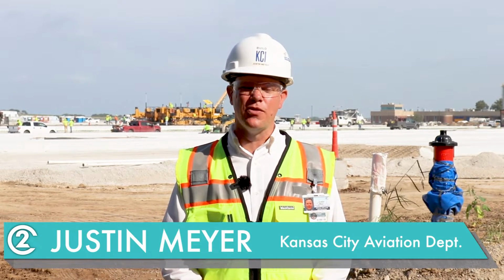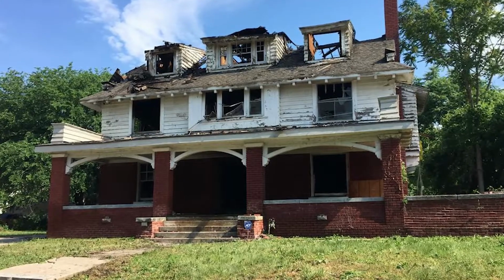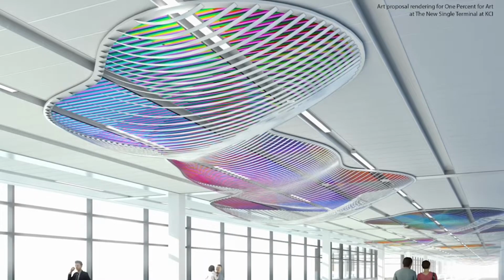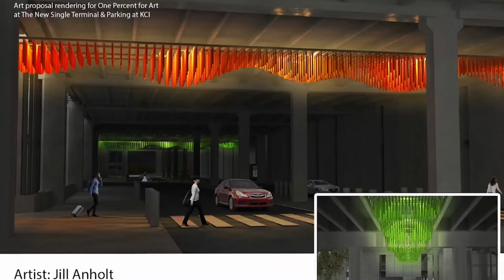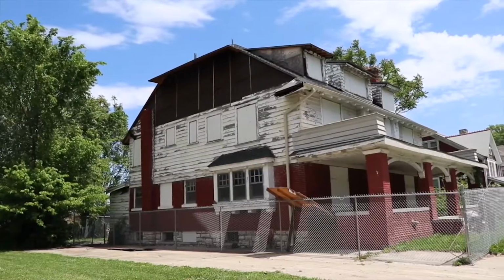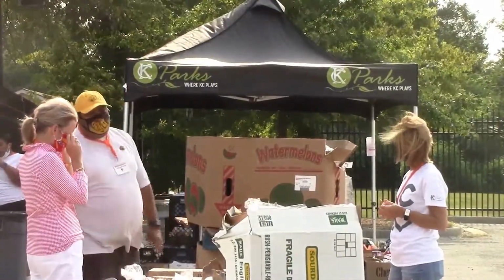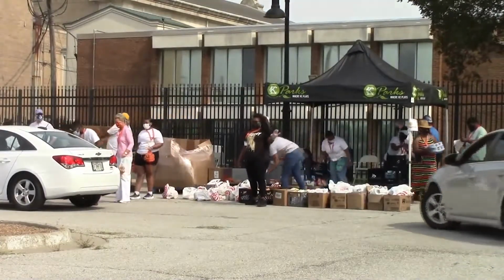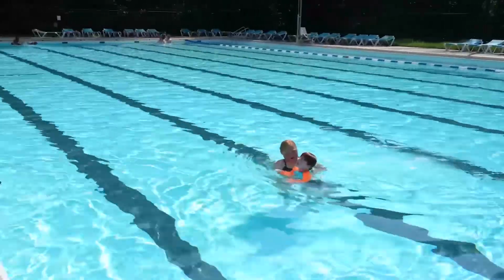The Weekly Report - August 24, 2021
The Weekly Report provides news and insight about Kansas City, Mo. programs and services provided by City departments.
Progress continues at KCI. 466,000 square feet or more than 78 football fields of concrete are being poured at the new terminal for the new taxiways and aprons.
Starlight Theatre has been undergoing a number of ADA improvement projects and now a new one percent for art project will be installed.